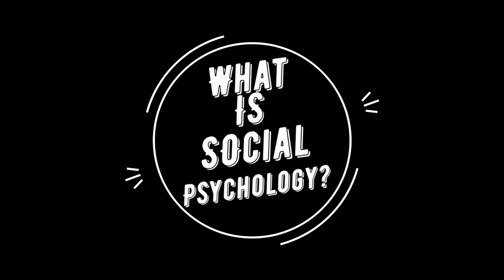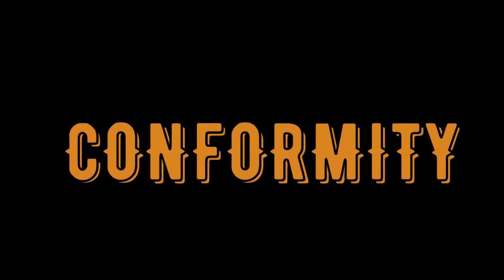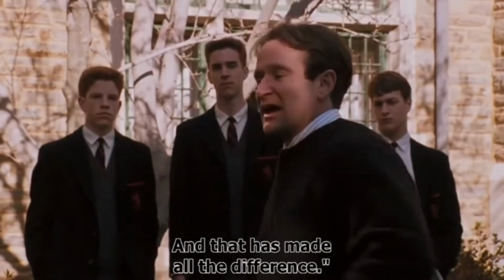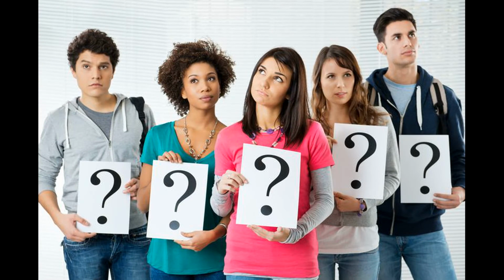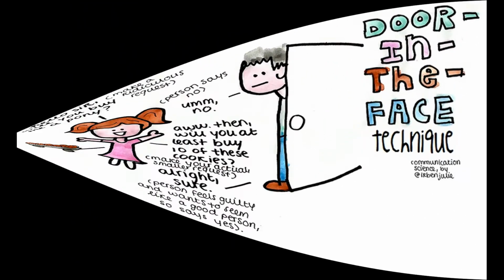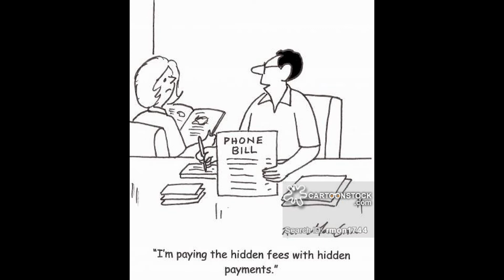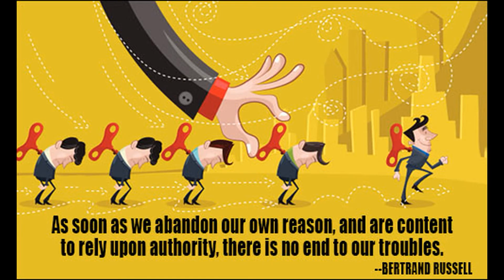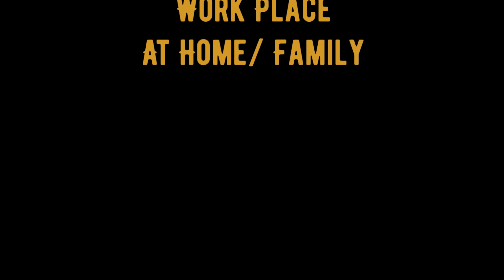Psychology 1A - Social Influences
Conformity, Compliance, Obedience.